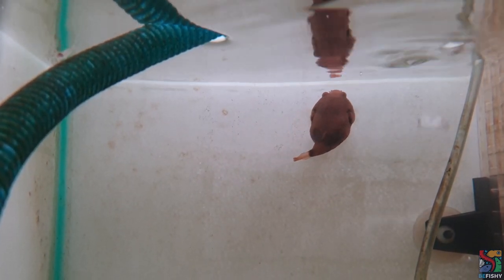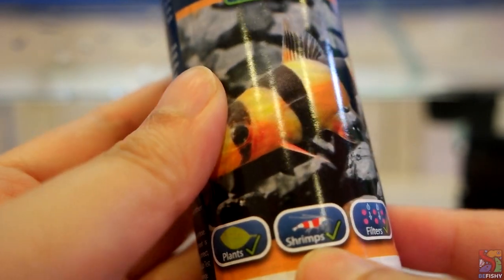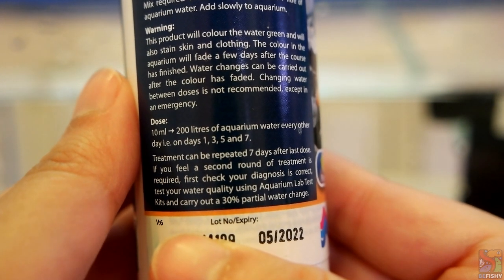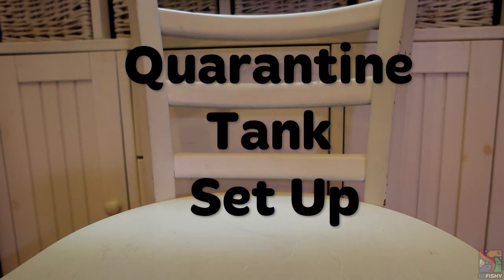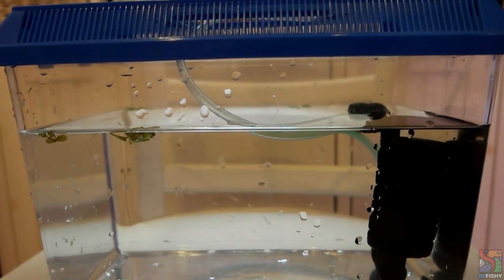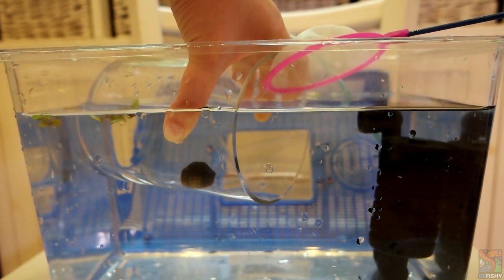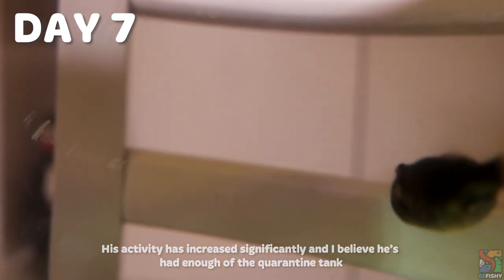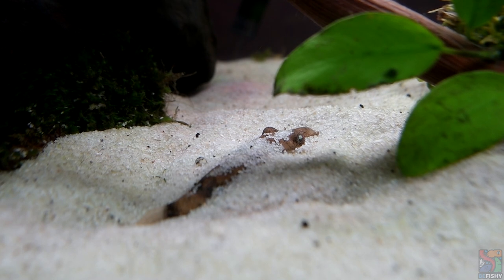How To Treat Ich In Fish | NT LABS REVIEW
How To Treat Ich or White Spot Disease? White spot disease or ich is one of the common disease found in fish! This week, we will be reviewing the Anti-white spot and Fungus medicine by NT Labs!